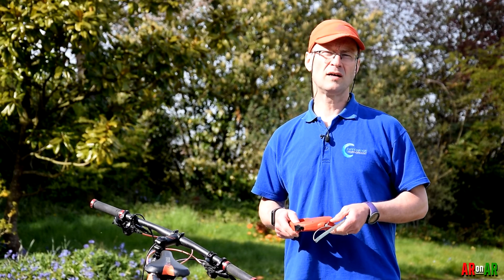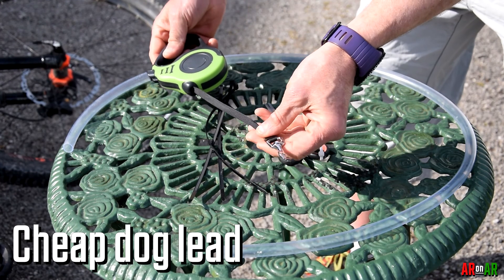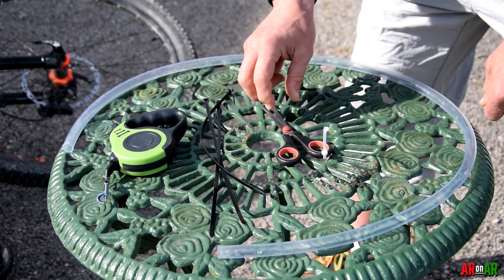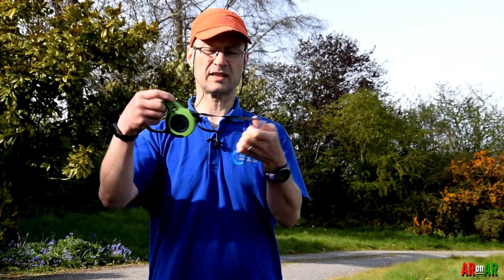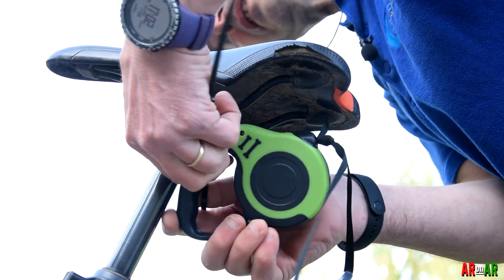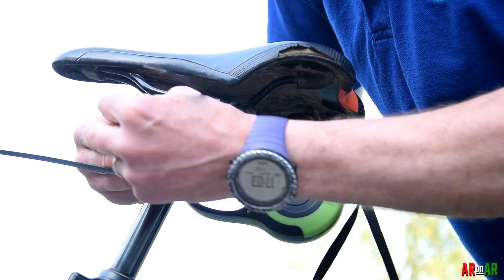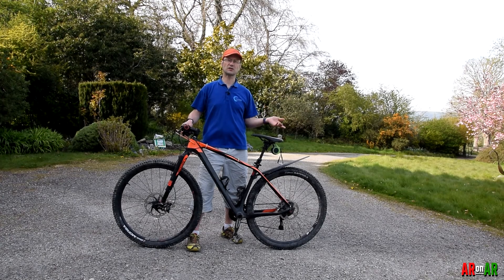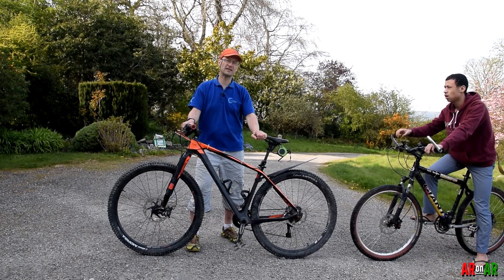Adventure Racing #20: How To Make And Use A Bike Tow Rope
Using a bike tow rope is one of the best ways to enable your team to raise its average speed, and is simple to make.

It's also a morale booster for slow riders, and an excellent way to improve your workout when going for social rides with tortoises. A win-win!

00:00 Intro
00:28 The basics
00:56 Tow rope ingredients
01:29 Tow rope assembly
04:03 Attaching it to the bike
07:14 Communication
08:33 Dropper posts
09:03 Not a taxi service

Retractable dog lead

Thumbnail pic by Michael Sero

PODCASTS: There are audio-only versions of all episodes appearing as per requests. Something to absorb when you're out on that run and want to revise your pre-race tips ;)